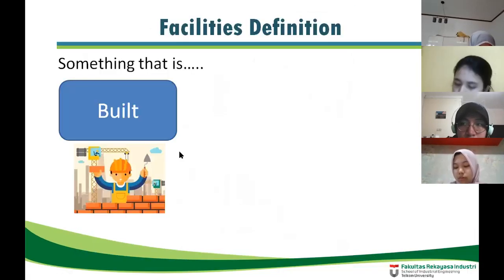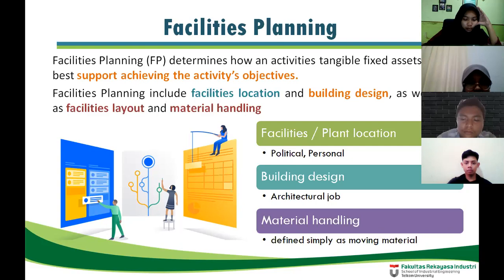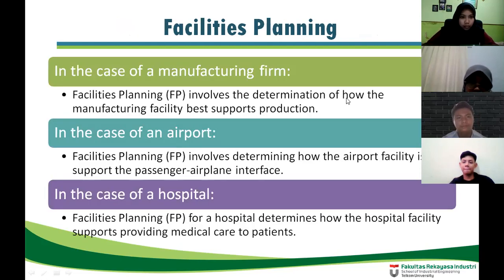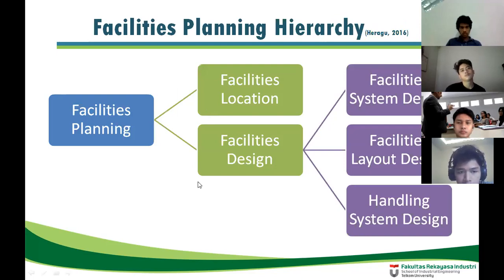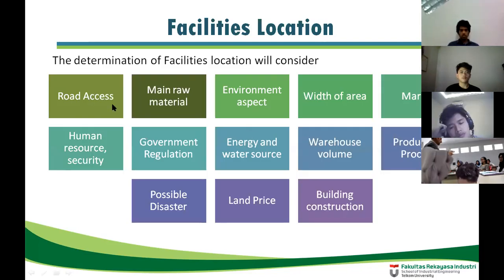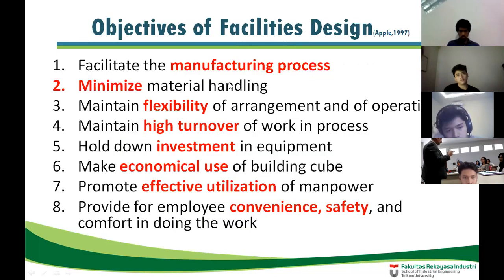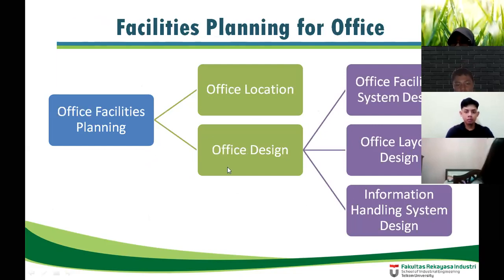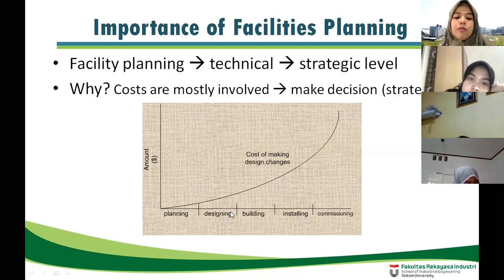Facility Planning Introduction